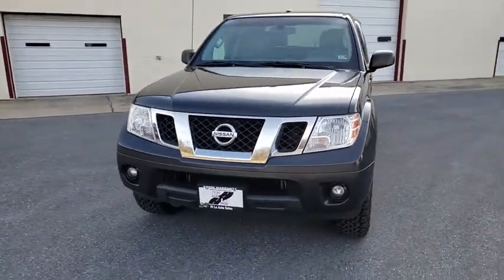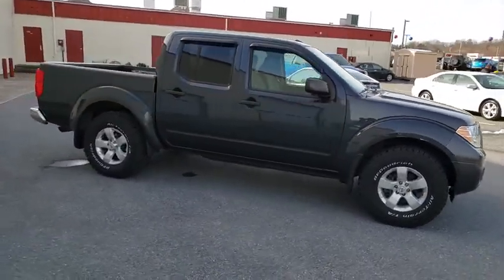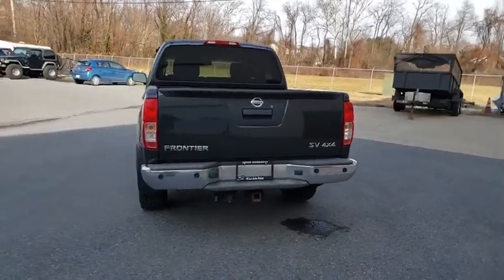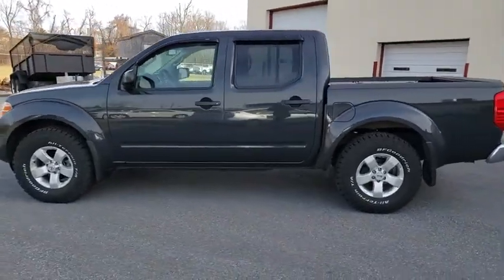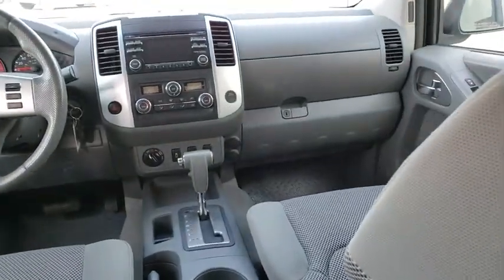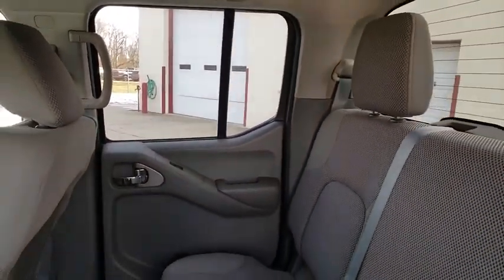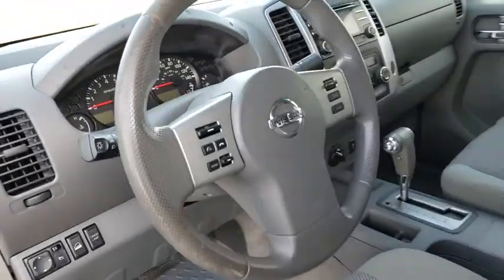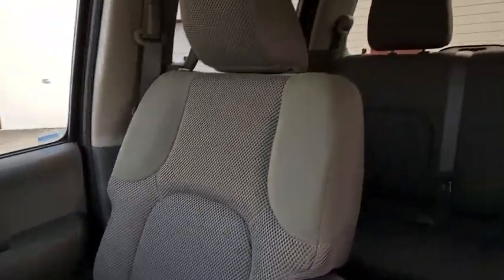2013 Nissan Frontier Frederick, Columbia, Hagerstown, Mt. Airy, Clarksville, MD 13959A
Used 2013 Nissan Frontier available at Hi Lo Auto Sales in Frederick, Maryland. Servicing the Columbia, Hagerstown, Mt. Airy, and Clarksville, MD area.

**FREE 6MO/6000MILE WARRANTY**, CLEAN VEHICLE HISTORY REPORT!!, TOW PACKAGE!!.brSharp-looking in Night Armor, our 2013 Nissan Frontier SV Crew Cab 4X4 is a great choice for your transportation needs! This truck features a 4.0 Liter V6 providing 261hp and mated to a 5 Speed Automatic transmission for smooth acceleration. This Four Wheel Drive is sure to please delivering up to 22mpg on the open road. The 16 inch aluminum-alloy wheels, locking tailgate, cargo bed light and chrome rear bumper tell you this truck means business. brbrCheck out the pictures of our SV and you'll find the interior was designed to last but also made to be comfortable. Rear doors allow for passengers to gain entry easily and also gives you a large opening for loading cargo. Once inside, you'll find and AM/FM/CD audio system with a color display, two 12-volt DC power outlets, second-row under-seat storage and a fold-flat front passenger seat. brbrSafety is a priority at Nissan, so you'll find a full-length boxed ladder frame, six airbags, 4-wheel anti-lock brakes and vehicle dynamic control all standard. You work hard so now is the time to buy a truck that works even harder for you...the 2014 Nissan Frontier. We have a huge selection of used cars with over 225 in stock and three locations to serve you! Hi Quality Vehicles at a Lo Price! *Payment prices are subject to change based upon credit approval and down payment.